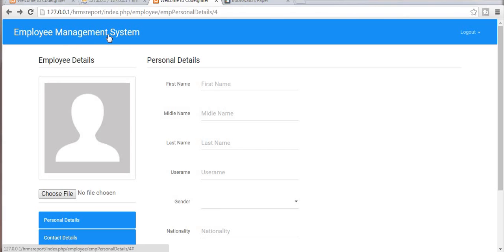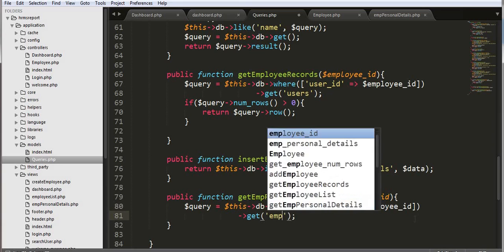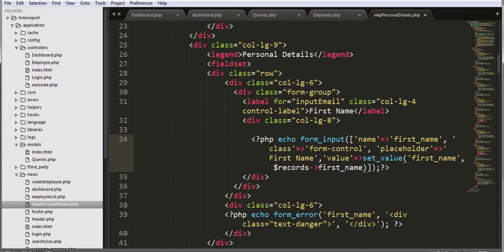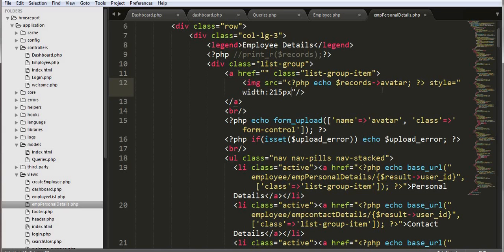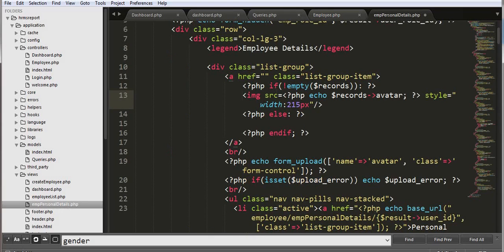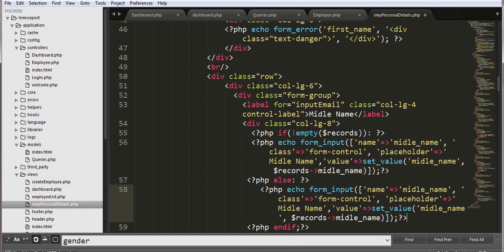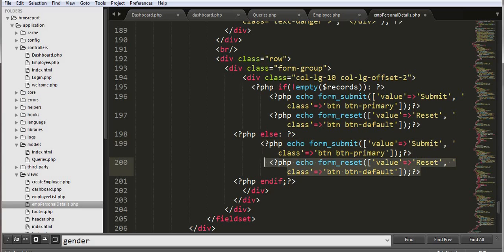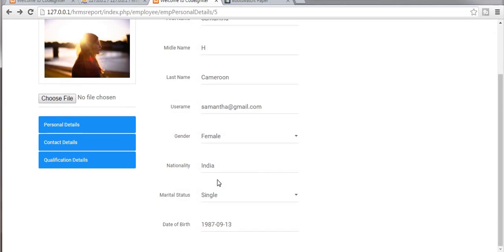HRMS Advance Reports using PHP Codeigniter - View Employee Personal Details